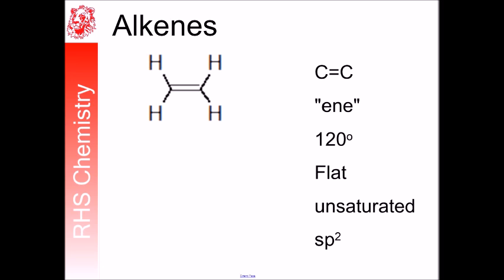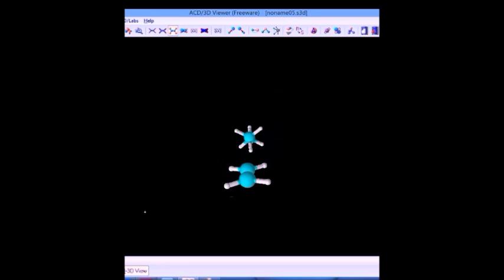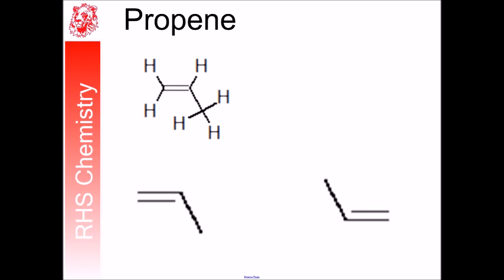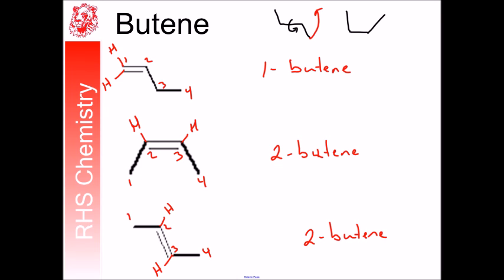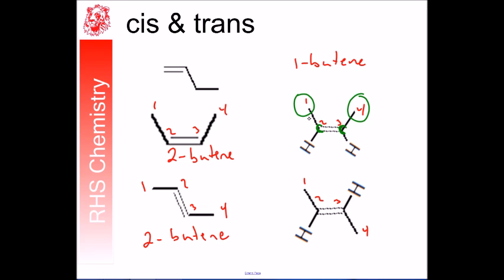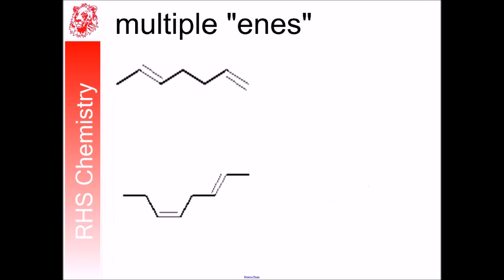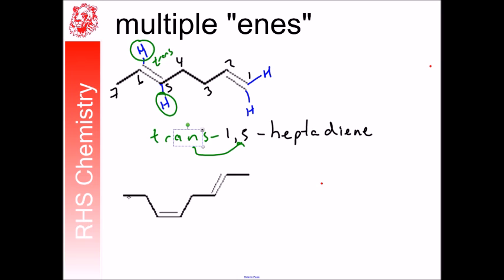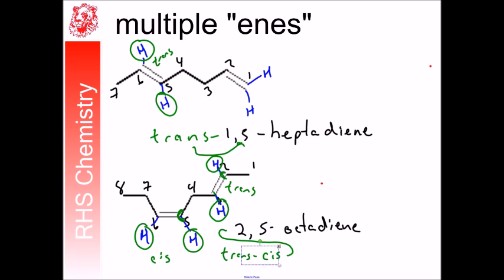alkene flip video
This video is meant to provide a minimal foundation about alkenes to prepare students for the Collaborative Classroom group work There are some holes left on purpose to provide a space for students to debate and discover using social constructivism. Topics include "ene" bond angles of 120, unsaturtation, cis and trans.